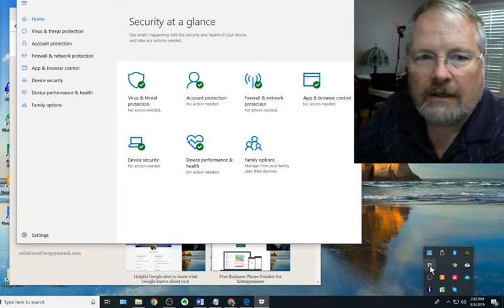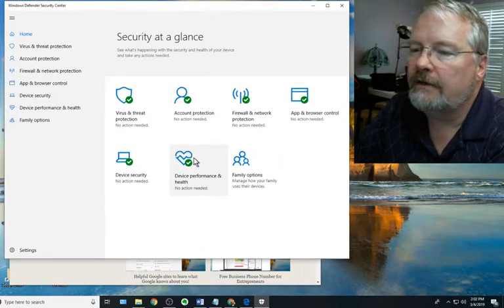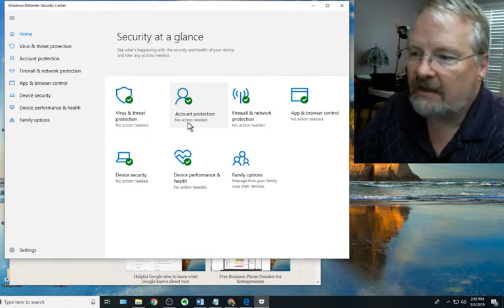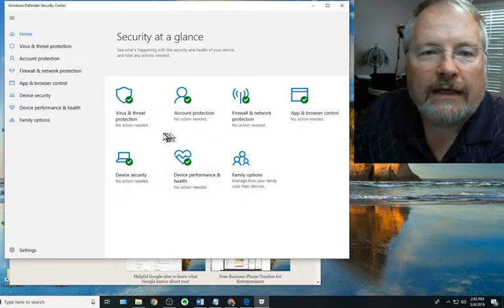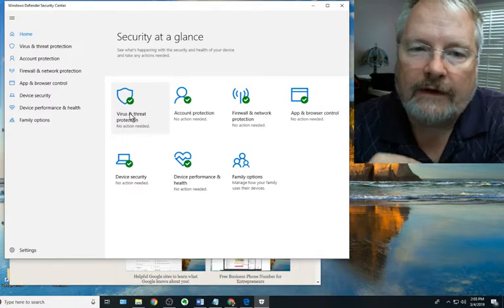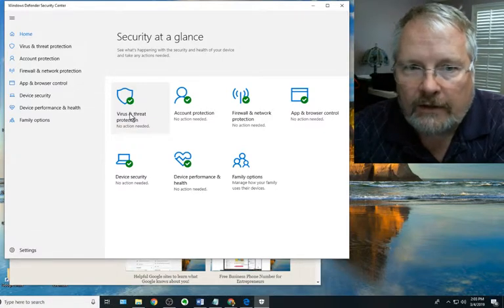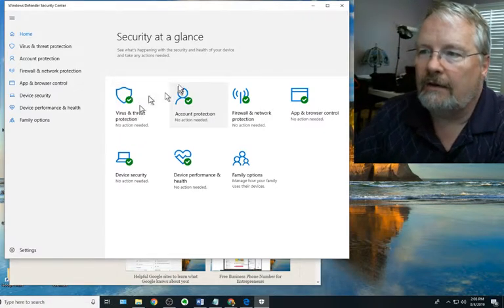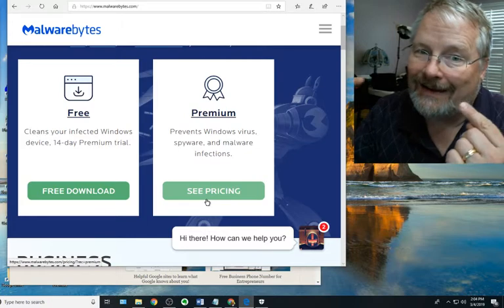Windows 10 does NOT need 3rd party Antivirus!!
Three things to do to secure your computer WITHOUT 3rd party Antivirus!! Remove your Antivirus software and then:

1) Practice Safe Computing
2) Backup your Data
3) Make sure Windows Defender is Active and Updated!

Then if you do have trouble, use Malwarebytes.

I highly recommend  5CheckTech.com Hablamos Español and English!